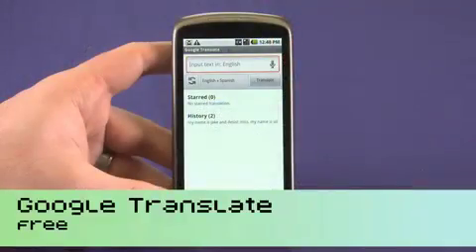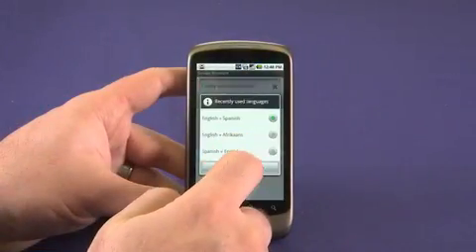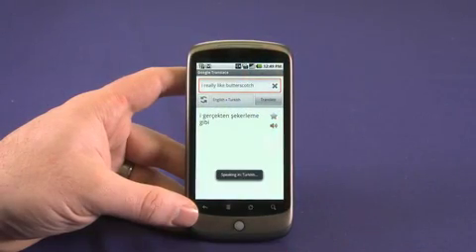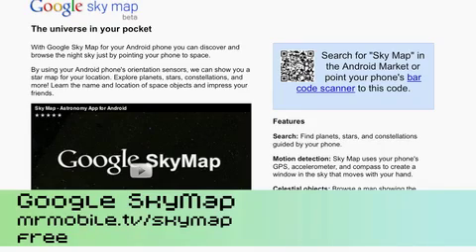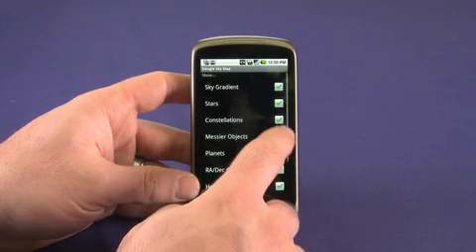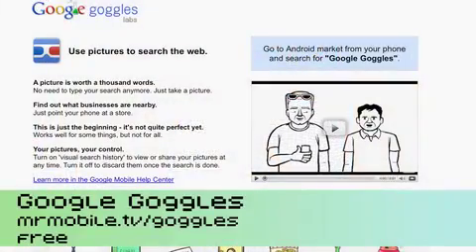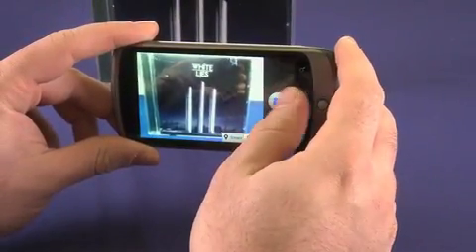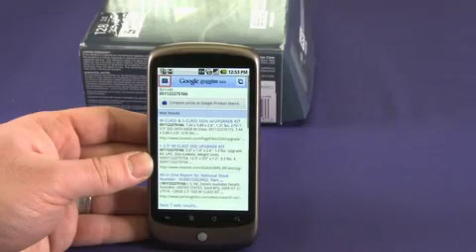Three awesome Android apps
Jay shows off three Google apps no Android user should be without. A Internet video series by butterscotch.com.